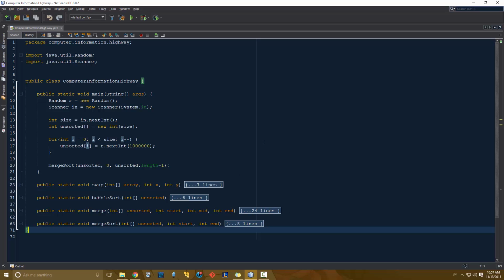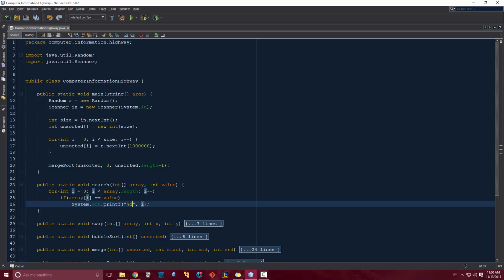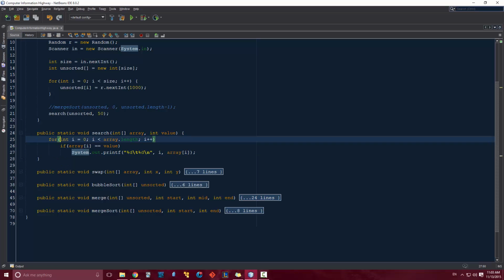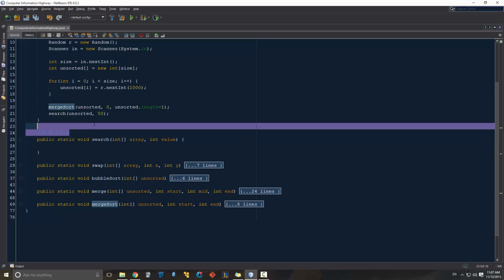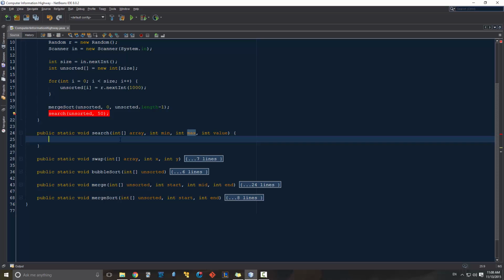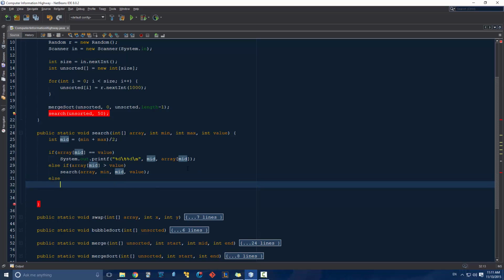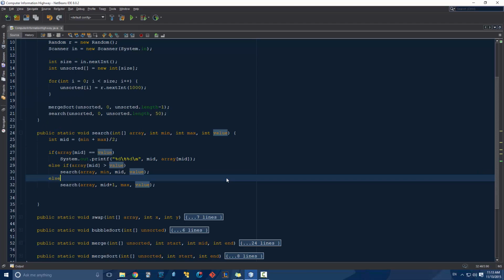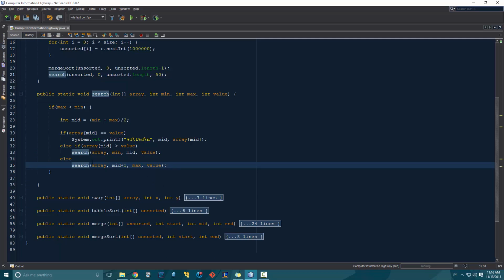Java Programming Tutorial 39: The Purpose of Sorting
We create a new function that allows us to efficiently search through large data sets.